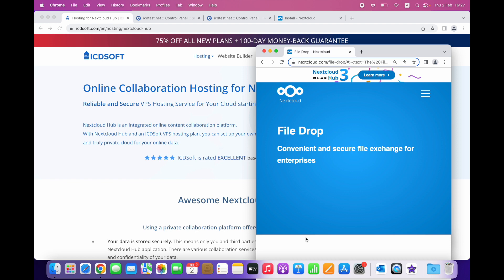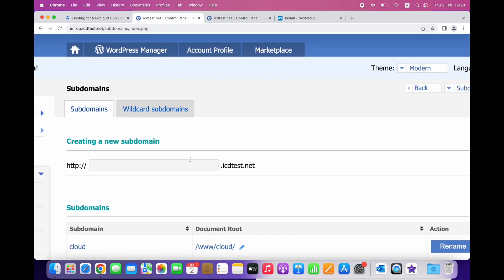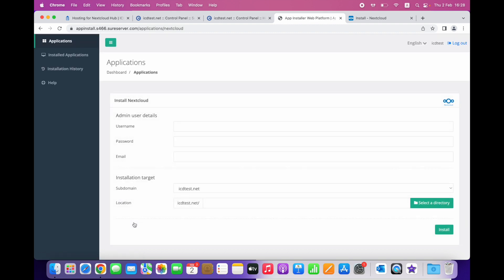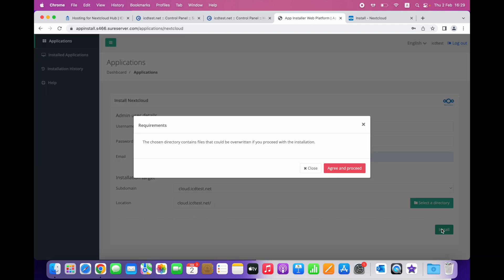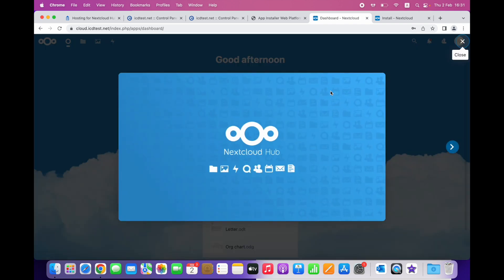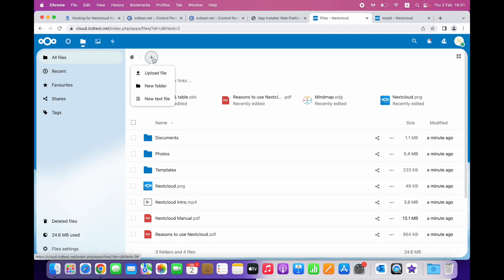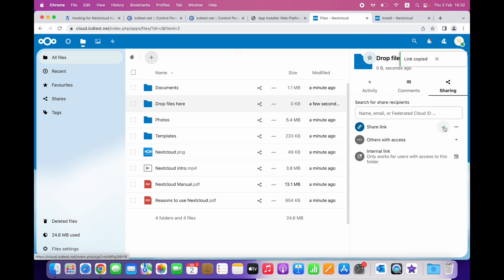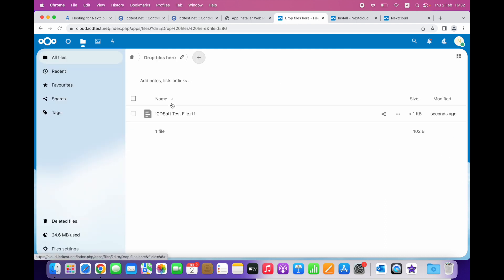How To Use Nextcloud As Dropbox (Secure File Drop Feature)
In this tutorial, you will learn how to use Nextcloud in a Dropbox-like fashion by using the "File Drop (upload only)" feature. This will allow you to share a link to a page on which colleagues and friends of yours can easily and securely upload files to your account.

Kindly note that this tutorial is fully accurate only for ICDSoft hosting users.

To synchronize your Nextcloud space with other devices, you need to install the Nextcloud client on all of them. You can do this at: